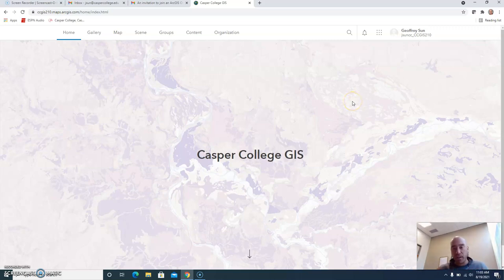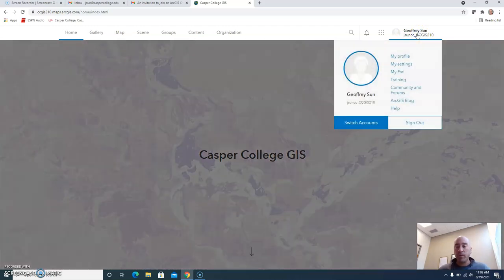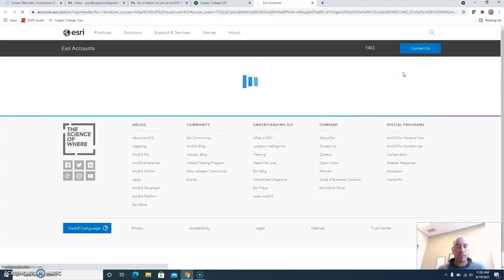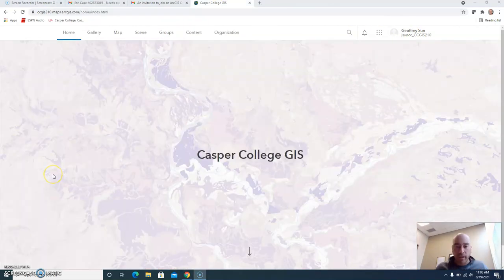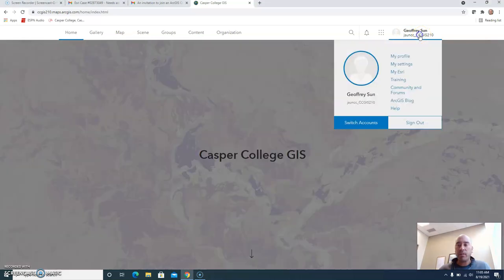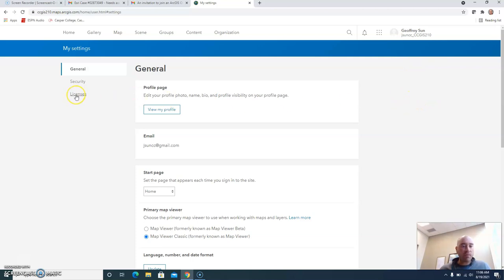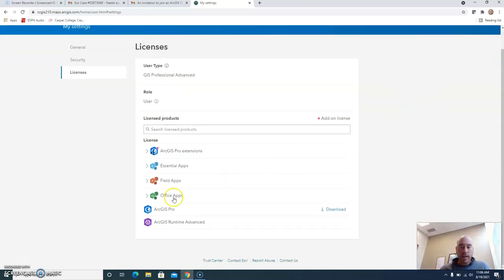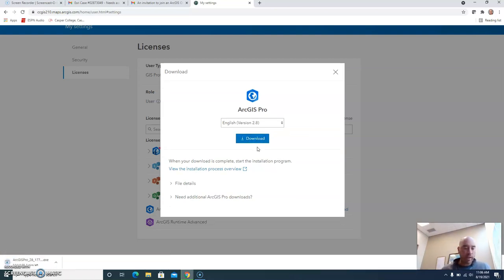Setting Up ArcGIS Pro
How to Intall ArcGIS Pro for my students in the Casper College GIS Program